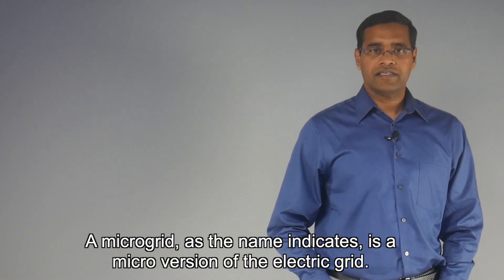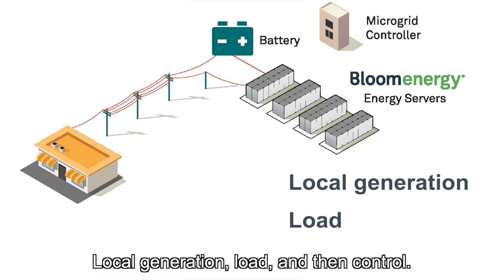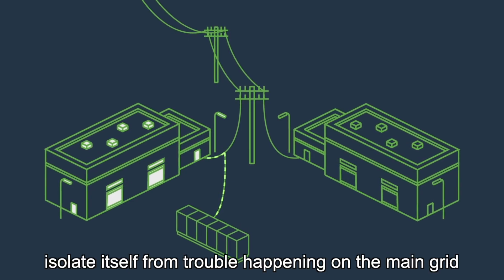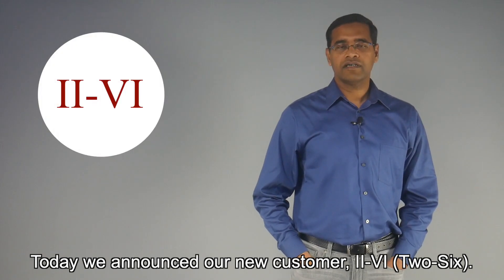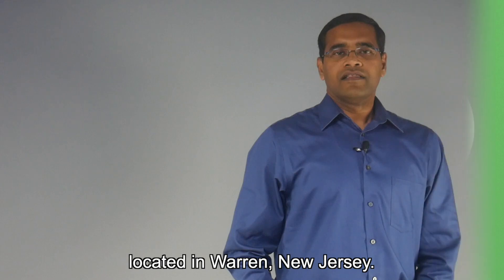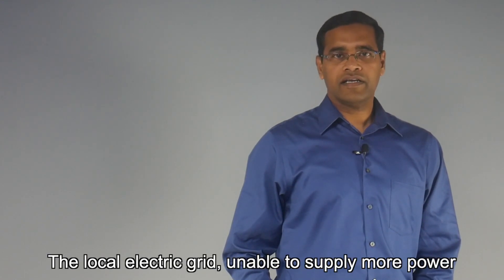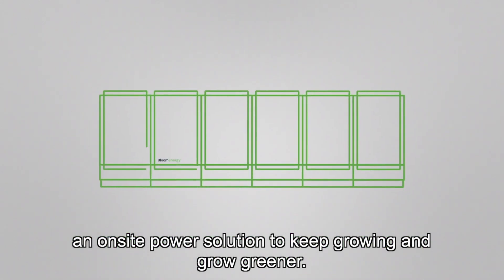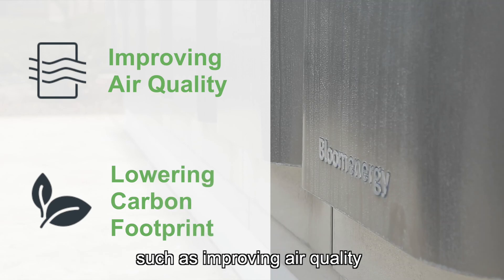Bloom Energy Microgrid Helps II-VI Inc. Grow Greener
II‐VI Incorporated, a Saxonburg based global leader in engineered materials and optoelectronic components, is lowering its carbon footprint, reducing water use and improving air quality with a new microgrid at its Warren, New Jersey manufacturing facility. The II-VI (“two-six”) microgrid addresses growing power needs at the company’s Warren facility, which has ramped up production in the past year to meet demand for its 3D sensing technology. With the local electric utility unable to supply more power quickly enough to keep up with its growth, II-VI sought an on-site grid-independent power solution to keep growing and to grow ‘greener’.

Learn more about microgrids and how they help businesses like II-VI meet their power needs in our press release